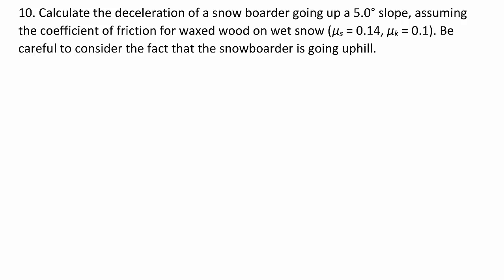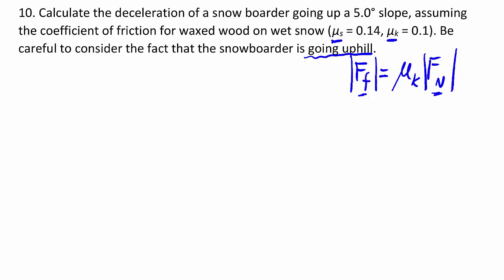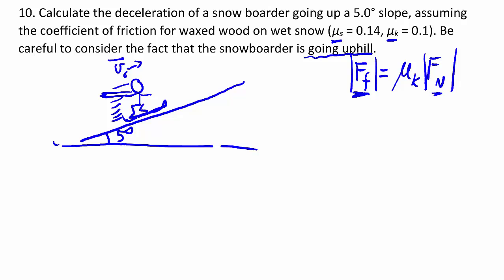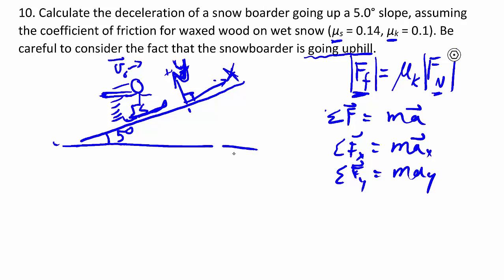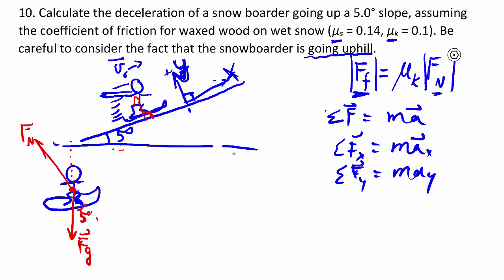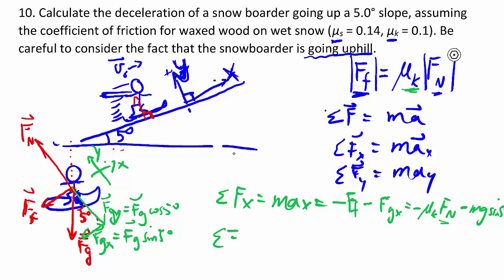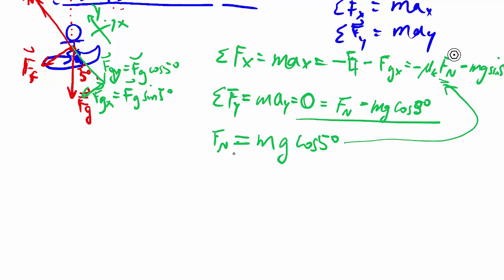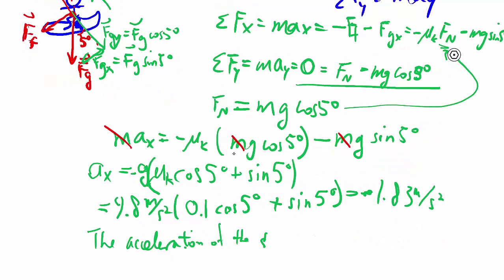5-10: Slope and Friction